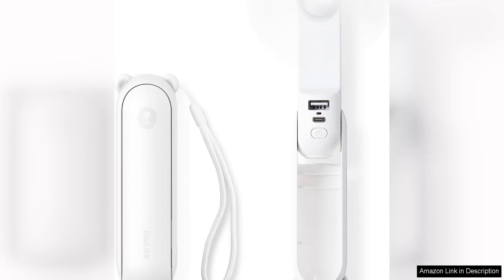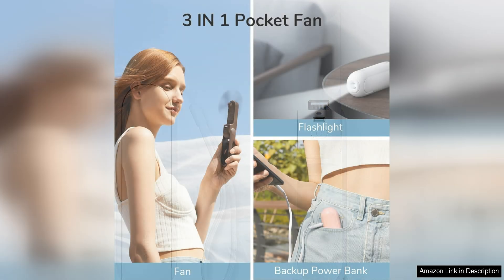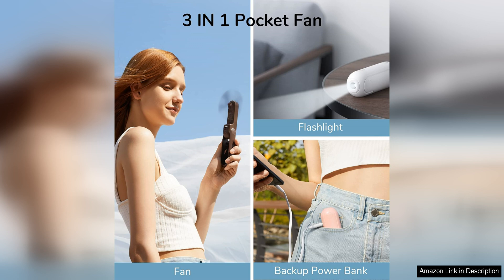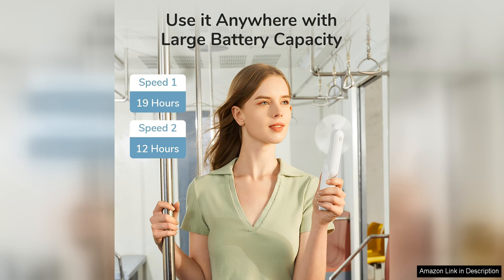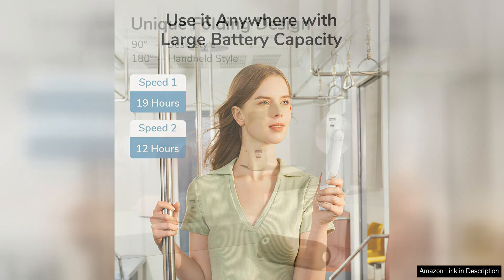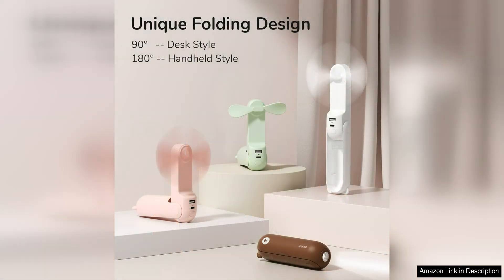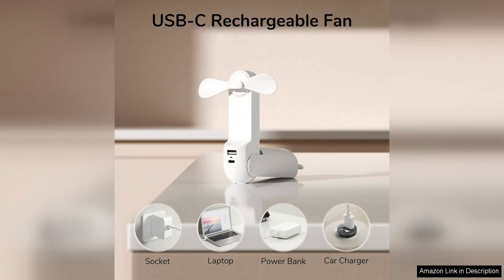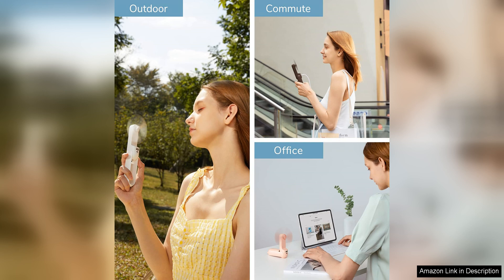JISULIFE Handheld Mini Fan 3 IN 1 Hand Fan USB Rechargeable Small Review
The JISULIFE Handheld Mini Fan is a versatile and convenient gadget that is perfect for staying cool on the go. This 3 in 1 hand fan is not only portable but also doubles as a power bank and flashlight, making it an essential item for outdoor activities, travel, or even just everyday use.

One of the standout features of this mini fan is its compact size and lightweight design, making it easy to carry around in a bag or pocket. The fan blades are made of soft TPE material, ensuring safety for both adults and children. The fan also comes with three adjustable speed settings, allowing you to customize the airflow to your liking.

Another great feature of the JISULIFE Handheld Mini Fan is its built-in 4000mAh battery, which serves as a power bank for charging your devices on the go. This is incredibly convenient, especially when you're out and about and need to charge your phone or other electronic devices.

In addition to being a fan and power bank, this device also functions as a flashlight, making it a versatile tool to have in case of emergencies or when you need some extra light in dark settings. The fan's ergonomic handle design and sturdy construction make it comfortable to hold and durable for long-term use.

Furthermore, the fan is USB rechargeable, eliminating the need for disposable batteries and helping you save money in the long run. The fan can be easily charged with a USB cable, and it has a long-lasting battery life, so you can enjoy cool breezes for hours on end.

Overall, the JISULIFE Handheld Mini Fan is a must-have accessory for anyone looking to beat the heat and stay comfortable on the go. Its multifunctional design, portability, and long-lasting battery life make it a standout option in the world of handheld fans. Whether you're traveling, camping, or just going about your day, this fan is sure to keep you cool and refreshed.